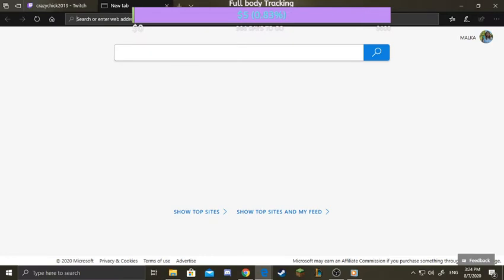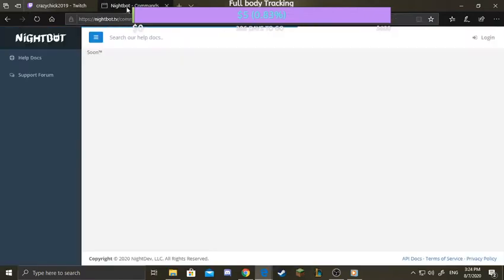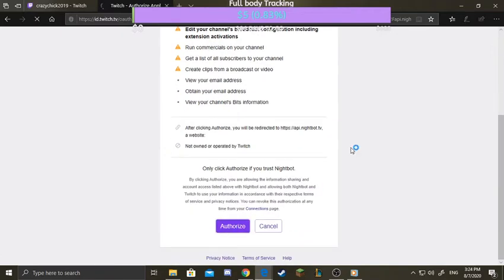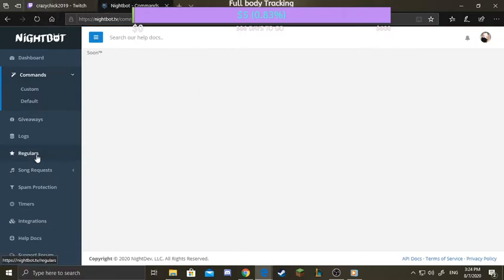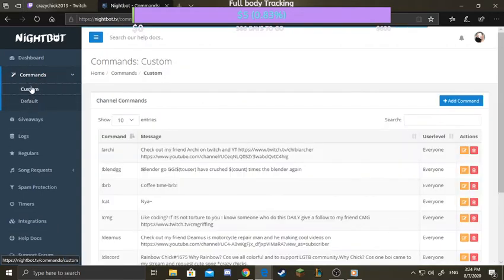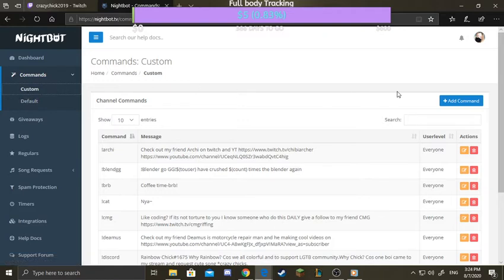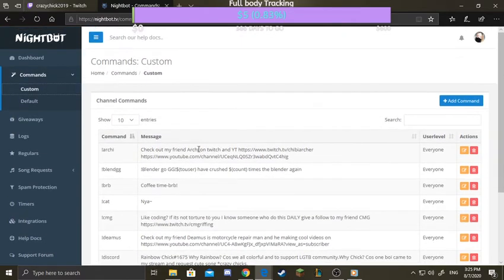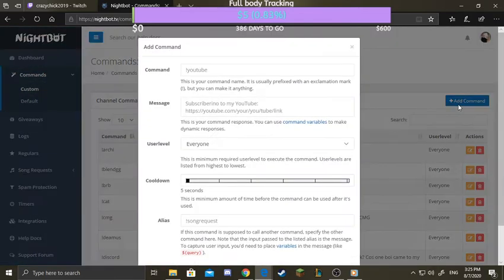How to set up simple Twitch command in Nightbot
Made tutorial for a friend he is new to twitch and discord
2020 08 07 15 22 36

If you have suggestion on next video tutorial or any topic just leave the comments I always read them!

My friends discord where I sit pretty much XD
If you have suggestion on next video or tutorial or any topic just write in the comments - I always read them!